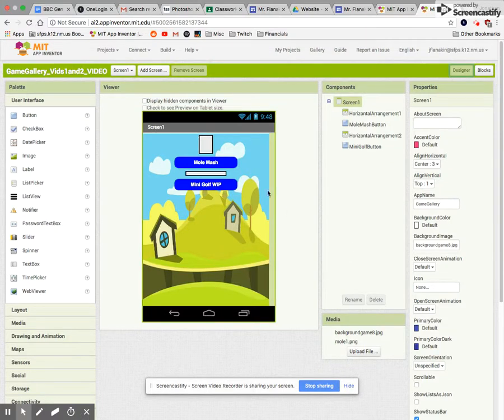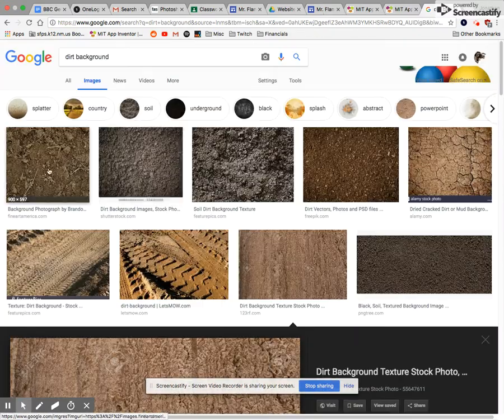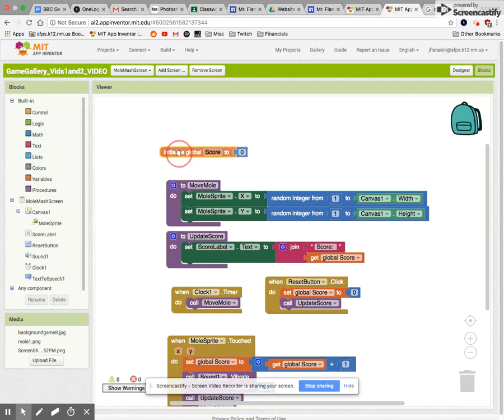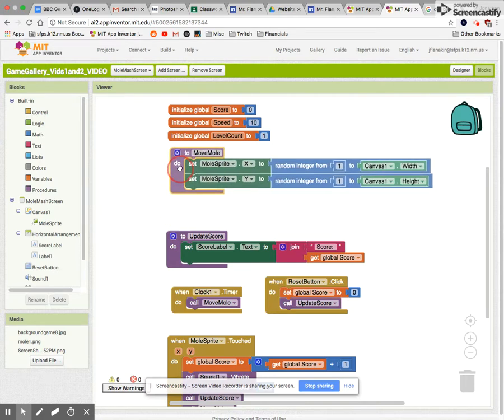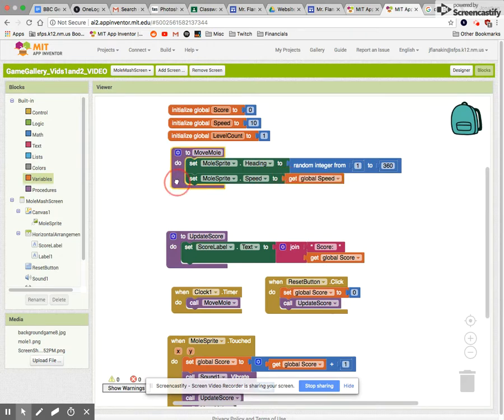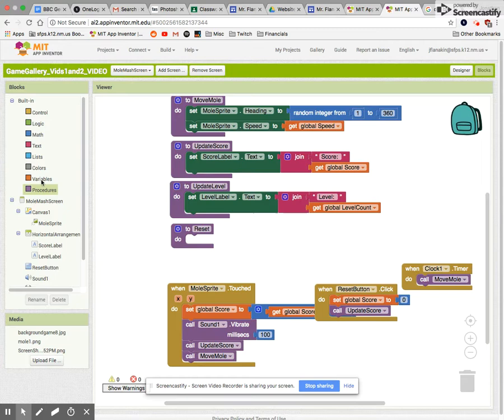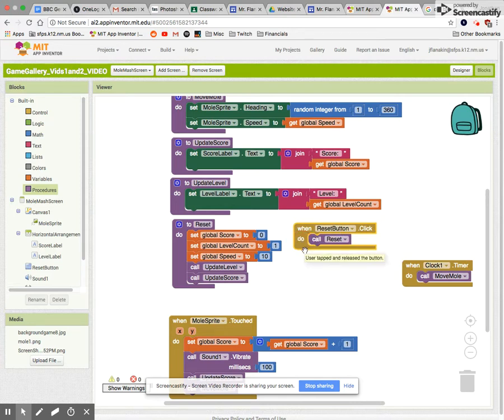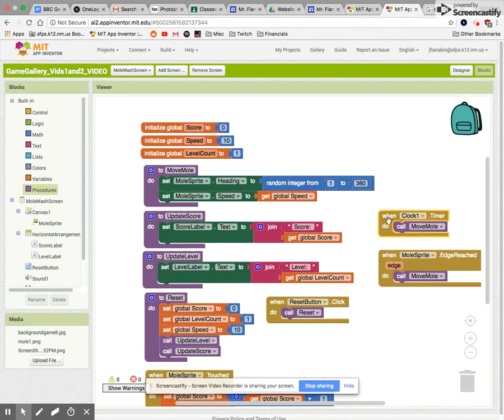3. Mole Mash - Enhancements Part 1